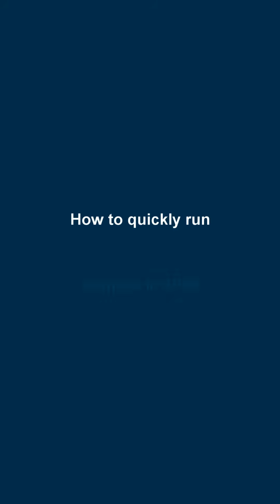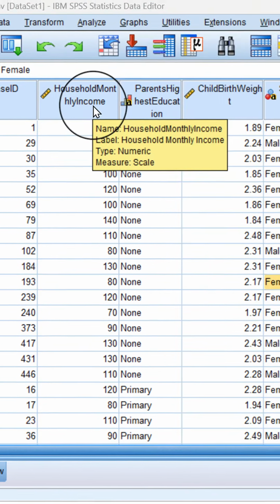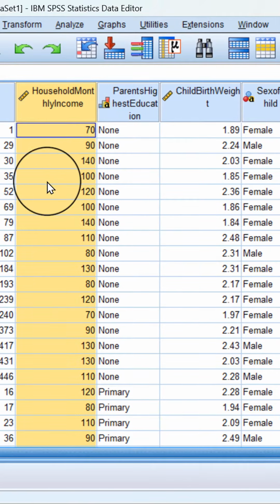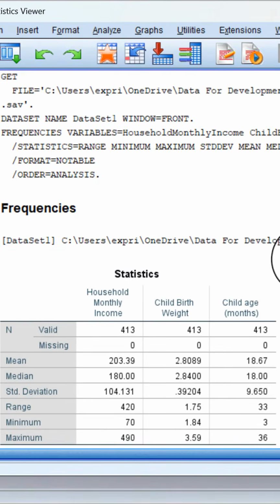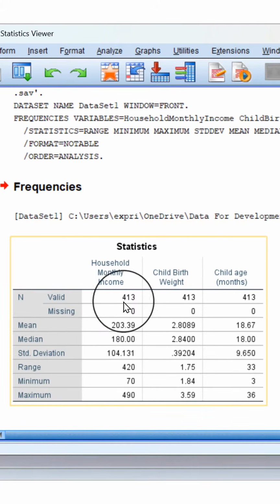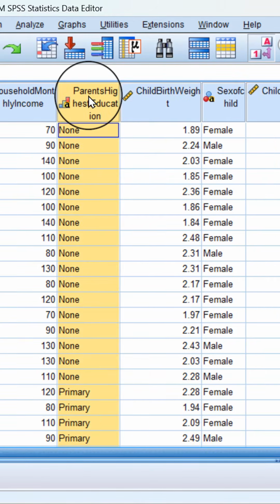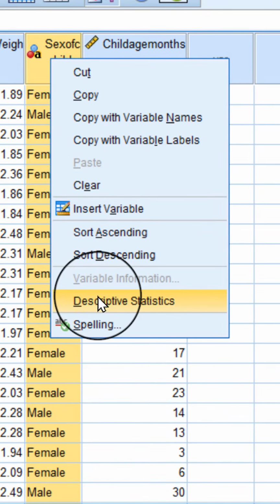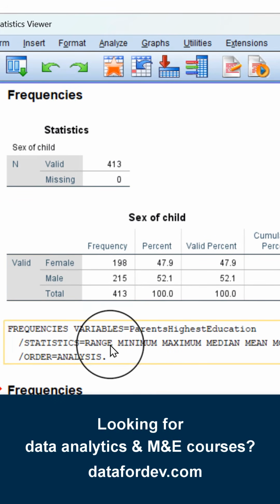How to quickly run analyses in SPSS